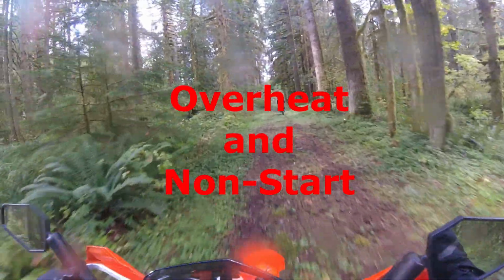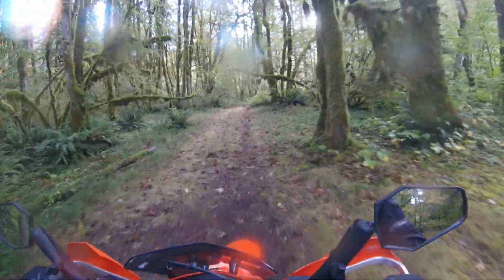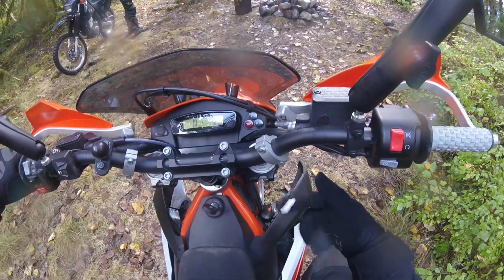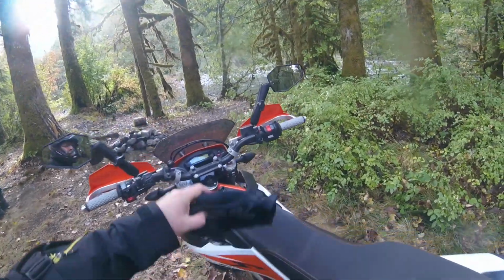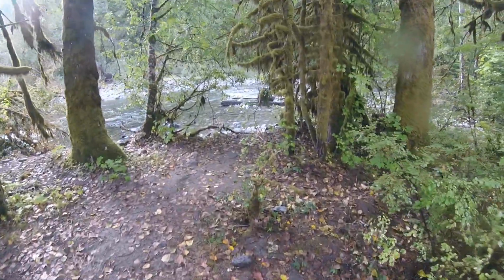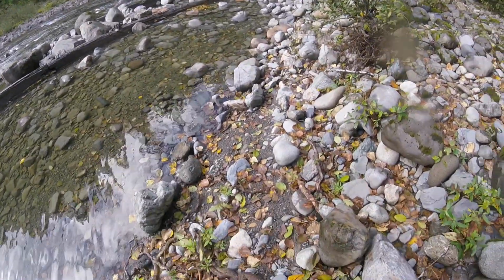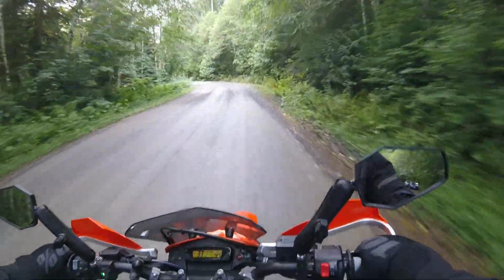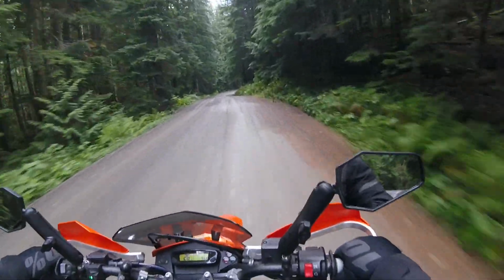Overheat and no Start with the KTM690 Enduro R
Had an overheating issue with the 690. Got it back from the shop and now we have a no start condition.